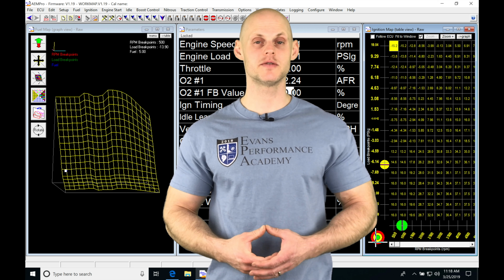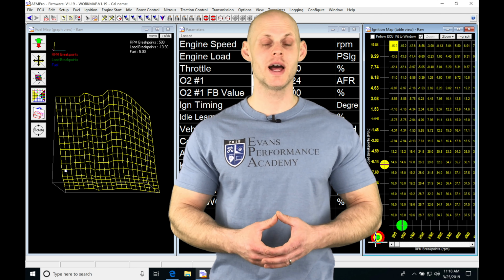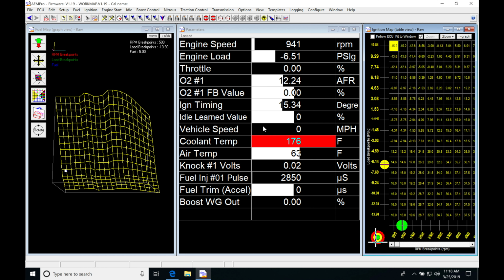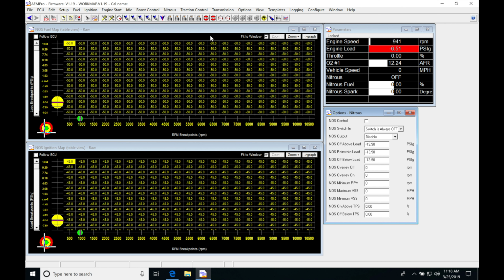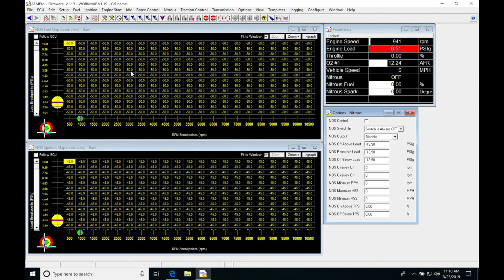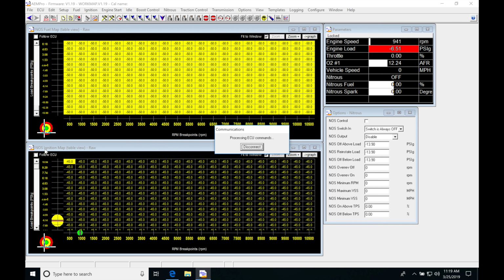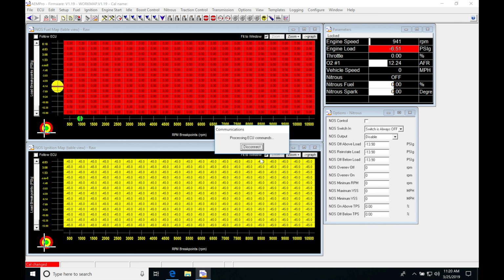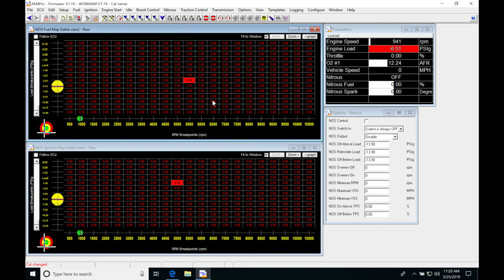AEM Series 1 Training: Nitrous Control | Evans Performance Academy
Follow along as lead instructor, Jeff Evans, walks you through working how the nitrous control programming works, and strategies to implement when tuning with nitrous.